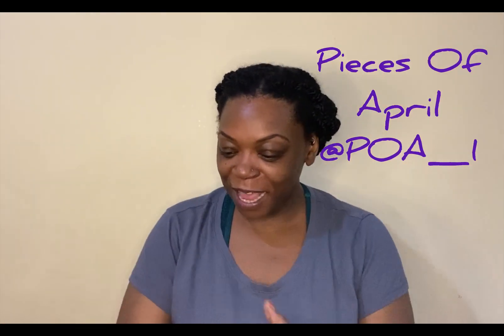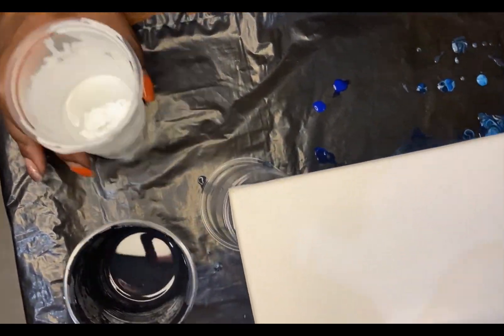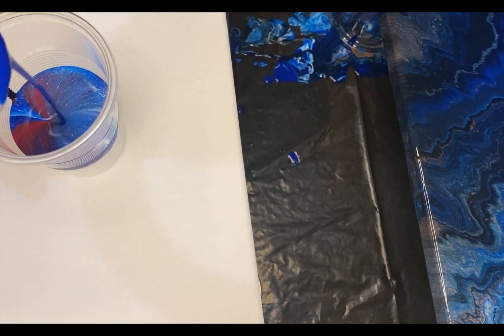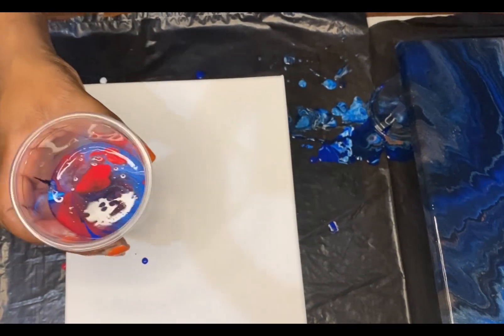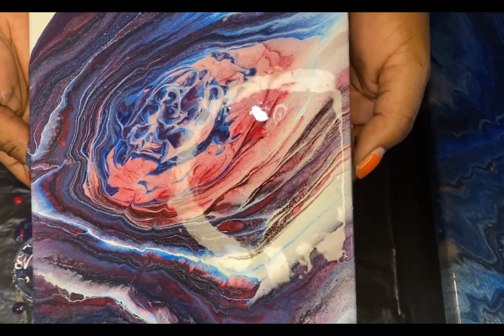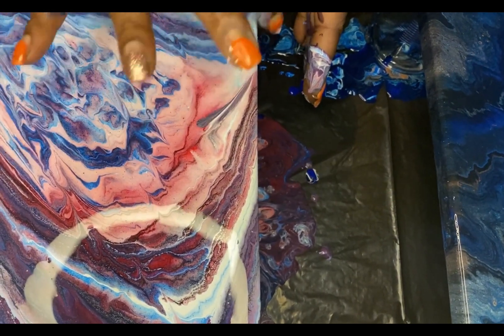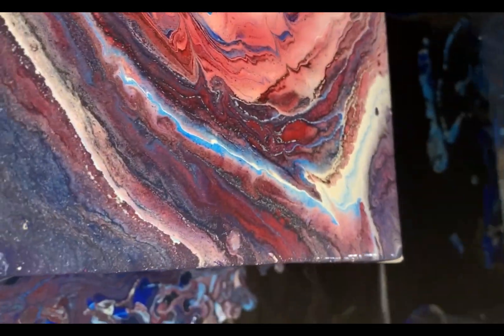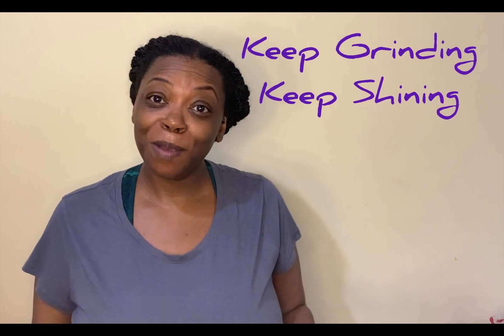Easy Acrylic Paint Pour Art for beginners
Hey ya'll I am doing another Easy Acrylic Paint Pour for beginners like me!  I have really feel in Love with acrylic paint pouring and can not wait for all of the cool pieces I will make in the future. Have you tried acrylic pouring? What is you favorite technique or pouring mediums? Check it out and let me know what you think!

Keep Grinding💪🏾 & Shining✨
-A🫶🏾